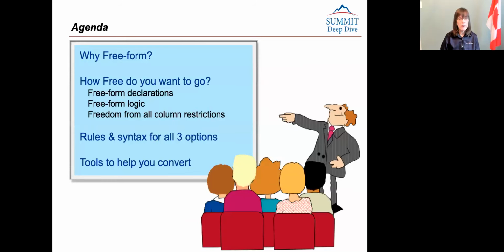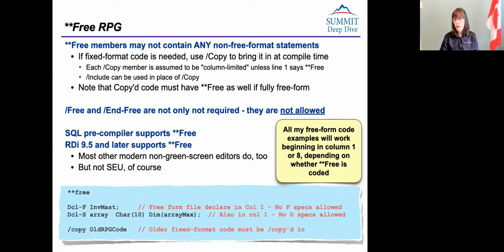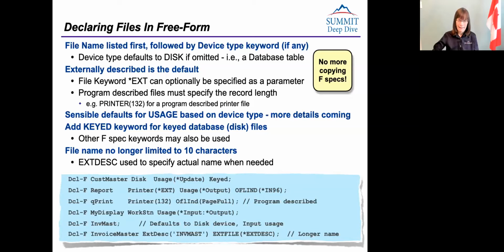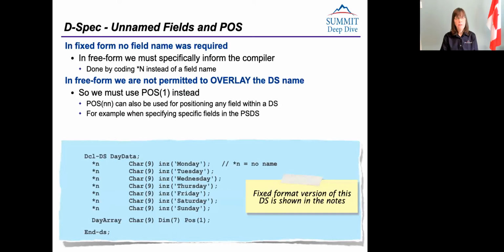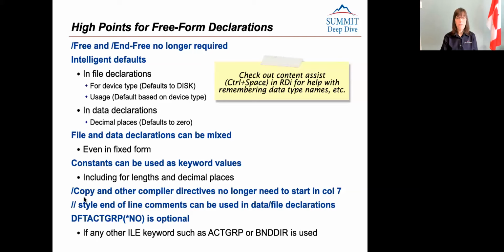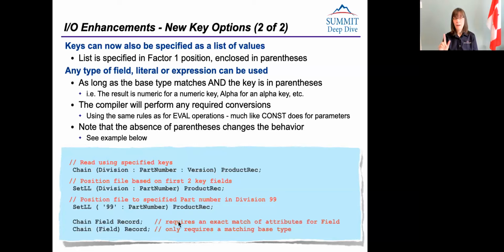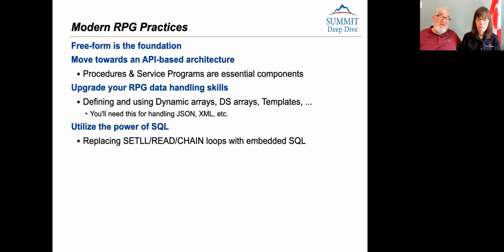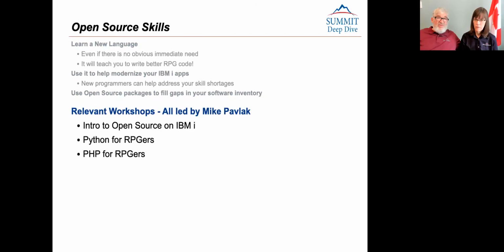RPG Free Form in a Nutshell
In this video, Susan Gantner gives you a brief refresher on free format logic, then focuses on more recent free-form declarations (i.e. the replacements for H, F, D and P specs) as well as the ability to use more columns for your RPG code—starting in column 1 if you want! Download the companion PDF handout using this url (it's case-sensitive)